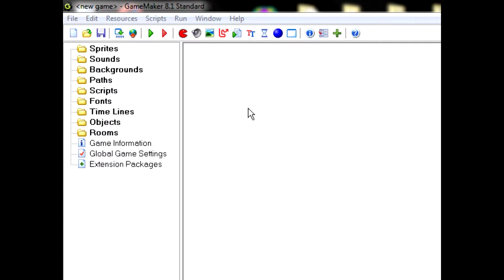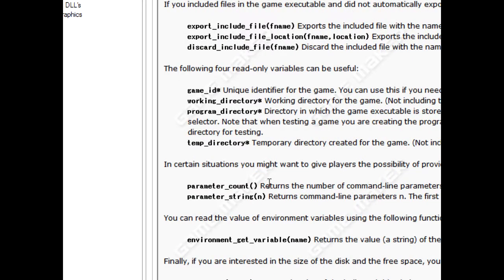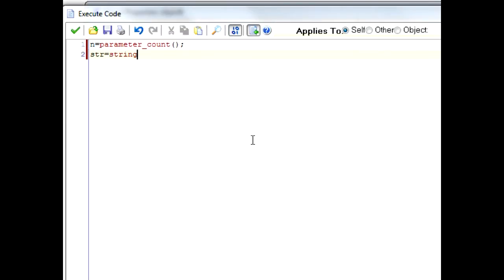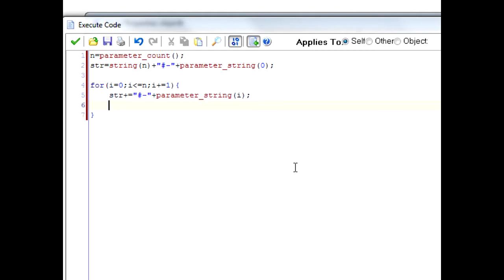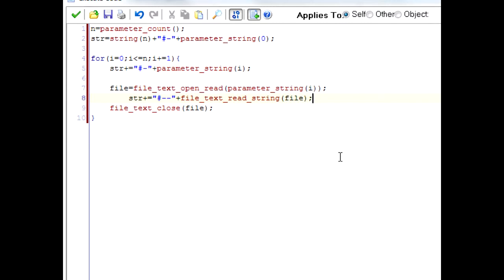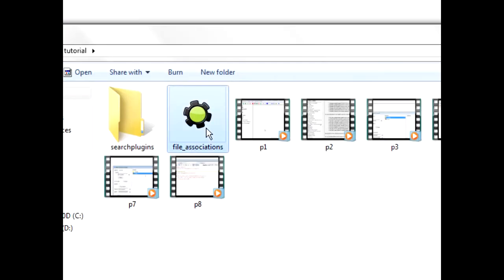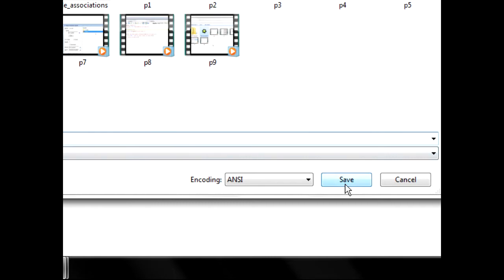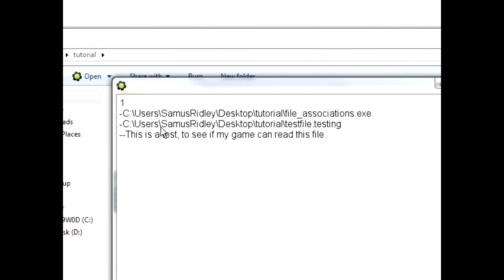Game Maker - File Associations (1)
How to get a Game Maker game to open up with a file.
Hopefully youtube won't crappify the video again...